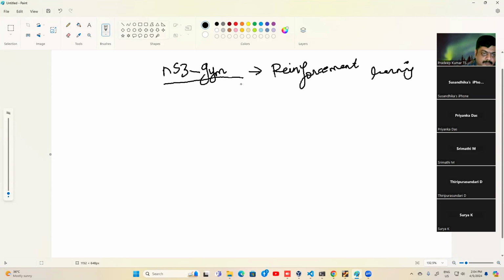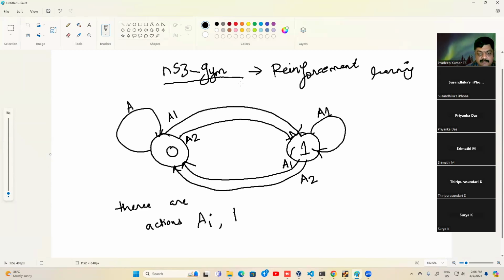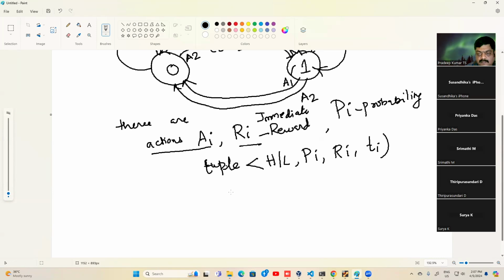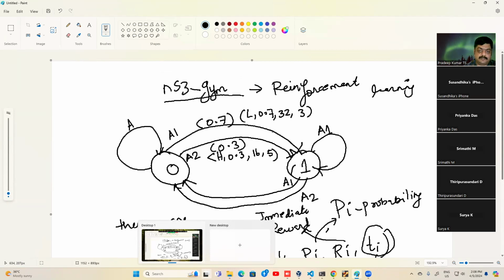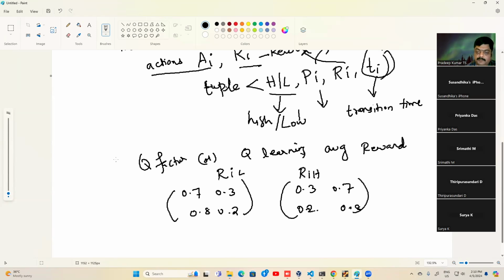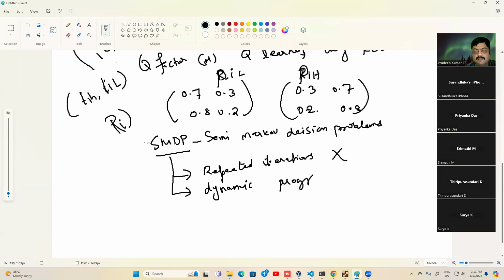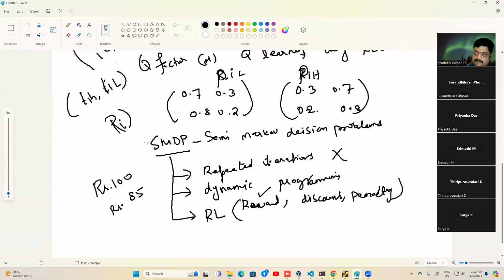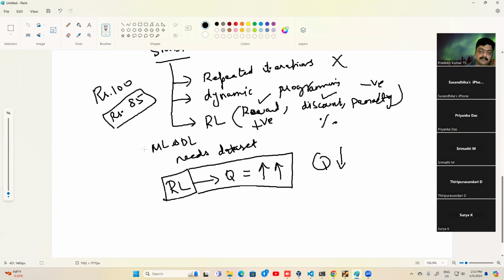Reinforcement Learning in TCP Congestion Control | Part 1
This video tells about the Reinforcement Learning use in TCP Congestion control where we can compare 15 TCP protocols and their congestion control
We also plot characteristics like Packet Loss Ratio, RxDrop, Mean Delay, etc.

We use one software called ns3-open gym for the simulation.